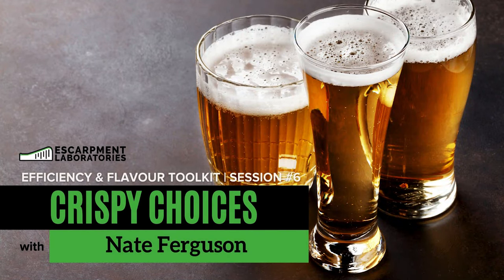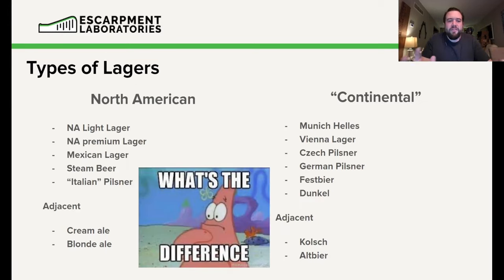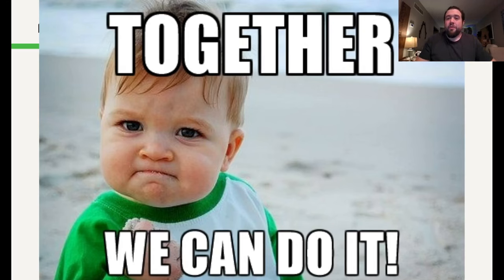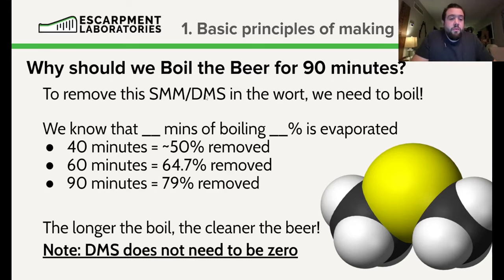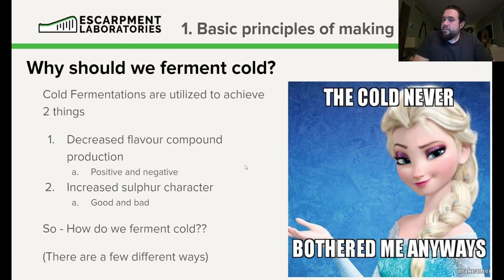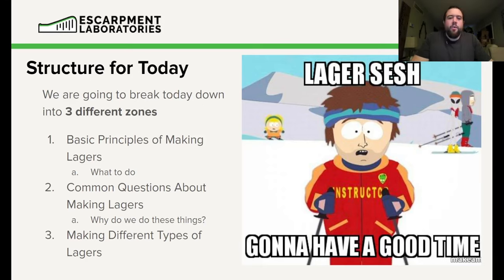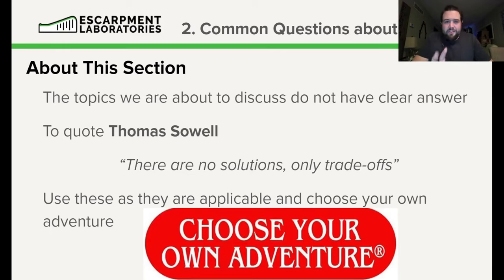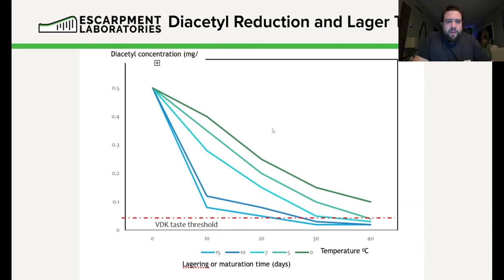How to Brew Crispy Lagers | Efficiency & Flavour Toolkit Series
Session 6: "Crispy Lagers"

Lagers are simple but difficult to pull off right. We will be diving into the nuance of lagers, not the basics.

In this presentation, we will highlight several areas in the brewing process that are important to emphasize when making lagers. We will cover:

— Lager Yeast fermentation
— pH drop
— Nutrient requirements
— Pitch rate
— Fermentation temperature control
— Yeast harvesting

Our Efficiency & Flavour Toolkit series consists of 6 sessions that will empower brewers like you to tap into the hidden potential of yeast. Discover how our innovative solutions and expertise can save you time and money while elevating the quality of your brews.

Check out our listings or save your spot for the webinars live

Can't make it live? All webinars will be uploaded to our YouTube channel the following day.